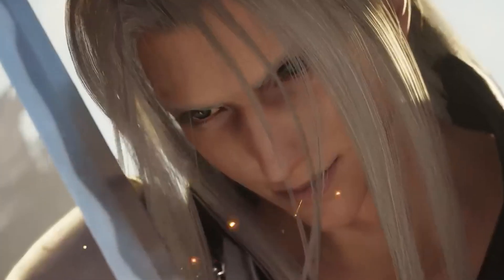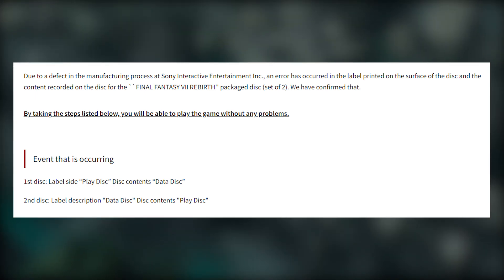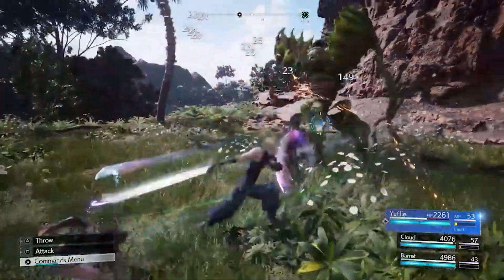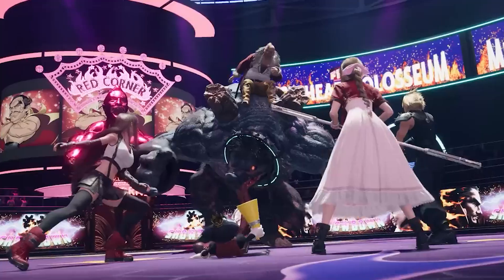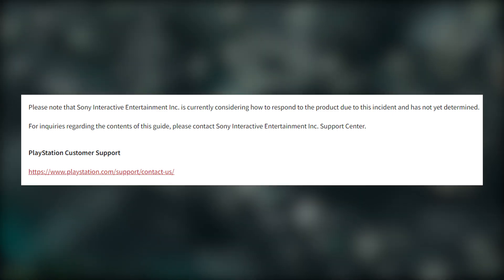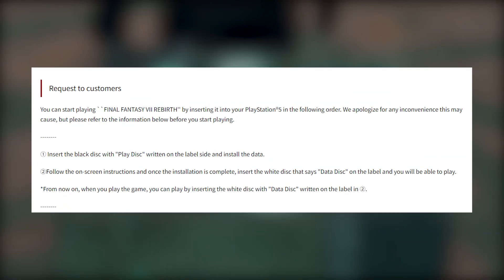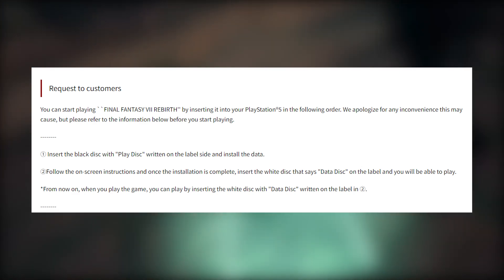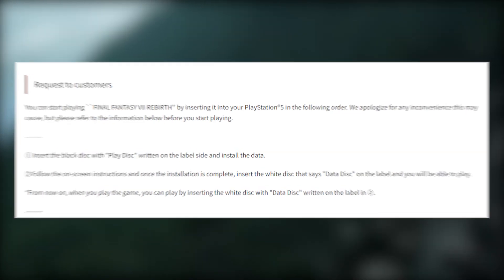Square Enix Mislabels Final Fantasy 7 Rebirth Discs !!